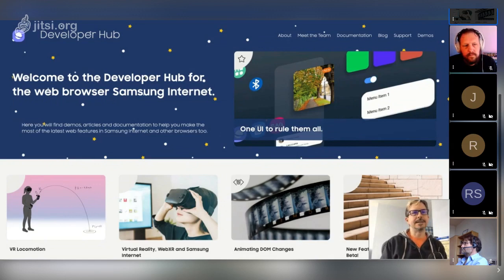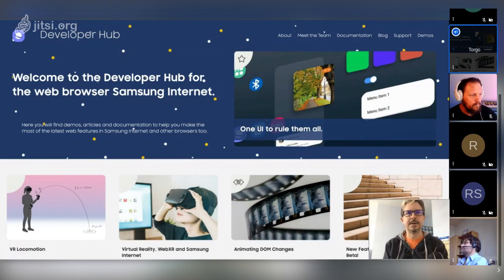Samsung Internet Office Hours: WebXR and VR Locomotion with Ada Rose Cannon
WebXR is a group of standards which are used together to support rendering 3D scenes to hardware designed for presenting virtual worlds (virtual reality, or VR), or for adding graphical imagery to the real world, (augmented reality, or AR).
Curious about making a VR scene with Three.js, using VR Controllers, or moving around a VR scene?
During this office hours stream, Ada Rose Cannon from our team answered developer questions. Feel free to follow up here or via Twitter You can check her latest article about VR locomotion here